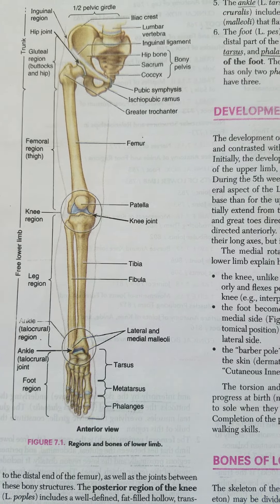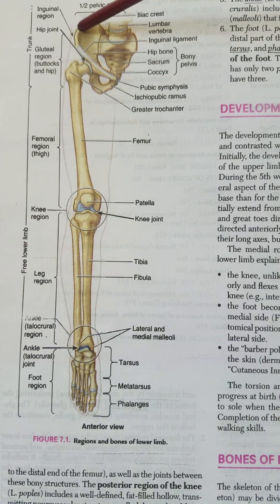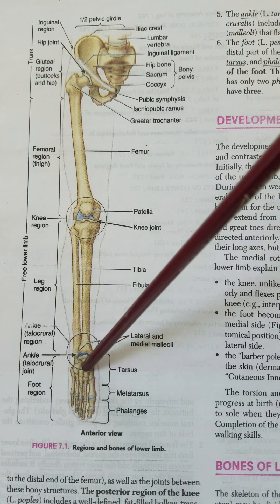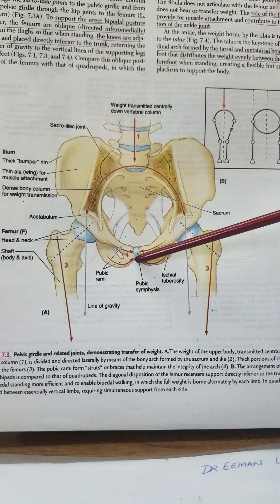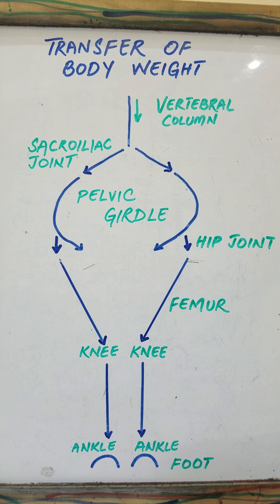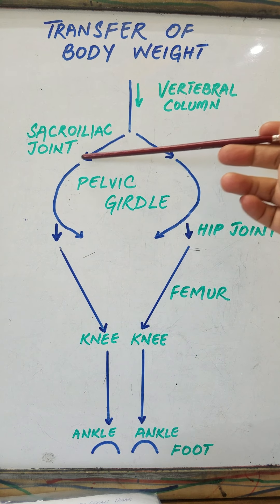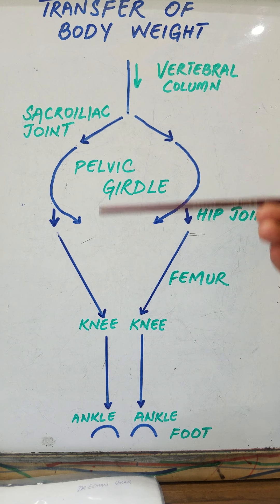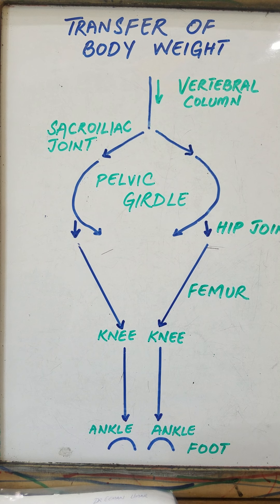Introduction to lower limb